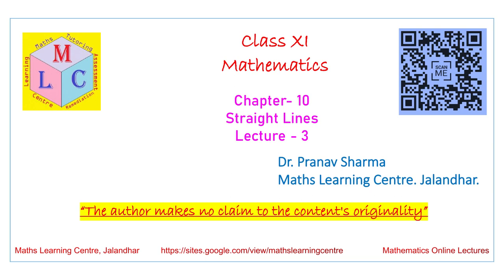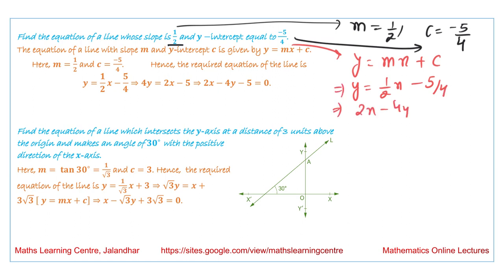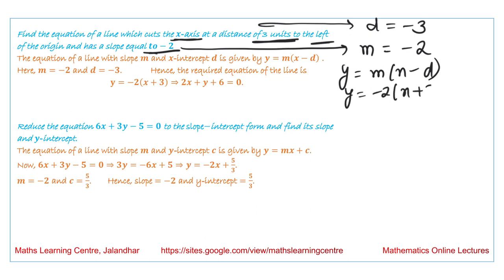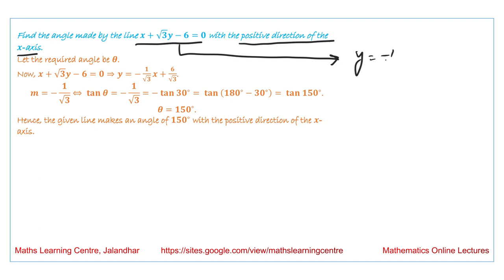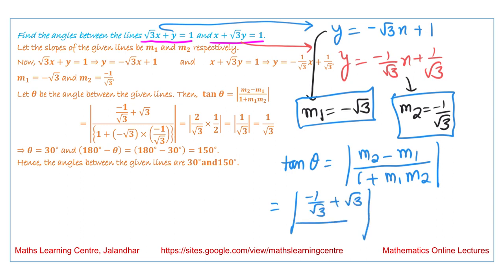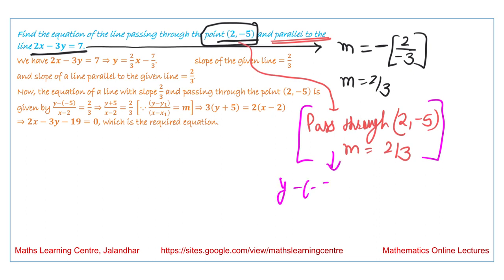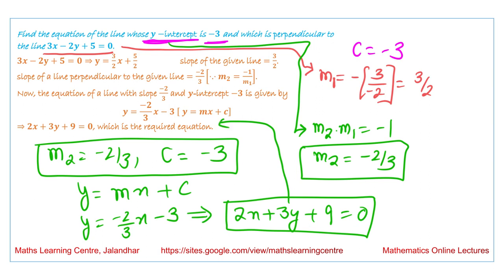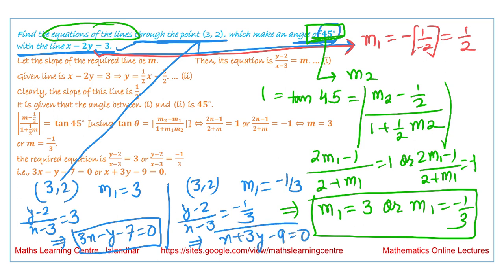Class 11 Chapter 10 Straight Lines Equation a line Slope intercept form Lecture 3